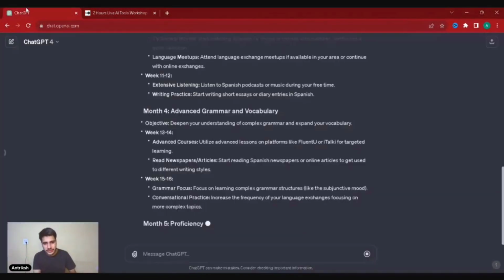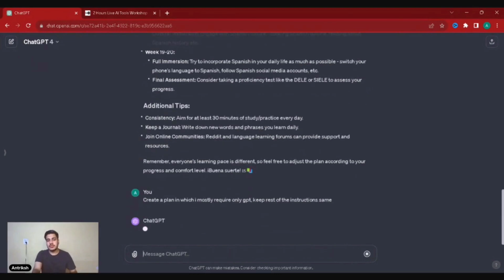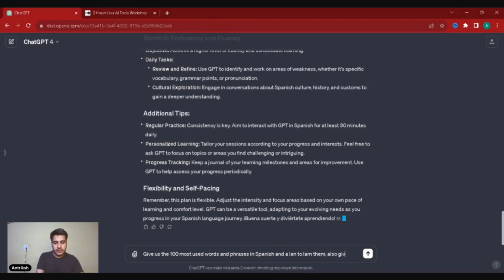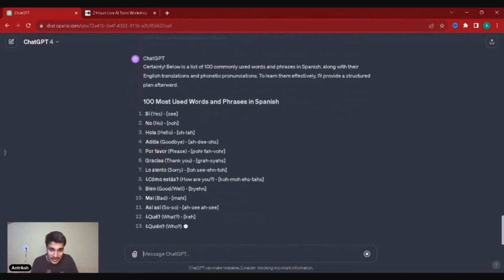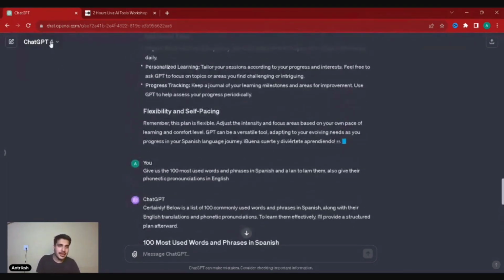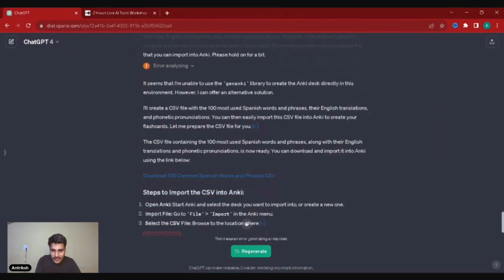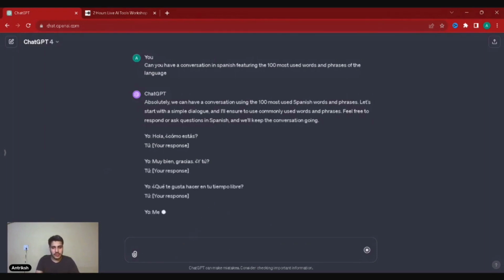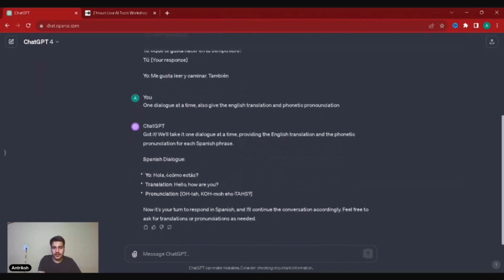Master Any Language with ChatGPT: The Ultimate AI-Assisted Learning Guide | Be10x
Unlock the secrets of language learning with ChatGPT! In this comprehensive guide, we dive into the innovative ways ChatGPT can help you learn any language. From basic vocabulary to complex grammar, discover how this powerful AI tool can personalize your learning experience. This video is your key to mastering a new language with the help of ChatGPT.

🔗 *Elevate your career with AI! Join our Be10x's 3-hour workshop for advanced AI tool mastery. Limited spots – Secure yours now!* -
Discover how to build your vocabulary, grasp complex grammar rules, and improve your pronunciation with the help of AI. We'll walk you through practical examples, showing how ChatGPT can be your language learning partner, helping you practice conversations, understand linguistic nuances, and even explore cultural aspects of your target language.

Moreover, we'll share tips and strategies on how to effectively integrate ChatGPT into your daily language learning routine. From setting realistic goals to tracking your progress, find out how this AI tool can make learning a new language not only more efficient but also more enjoyable.

Join us on this exciting linguistic adventure and transform the way you approach language learning. With ChatGPT, the possibilities are endless, and the world of languages is at your fingertips.